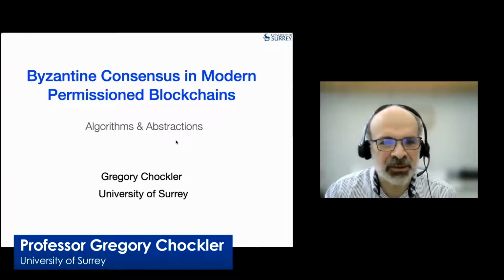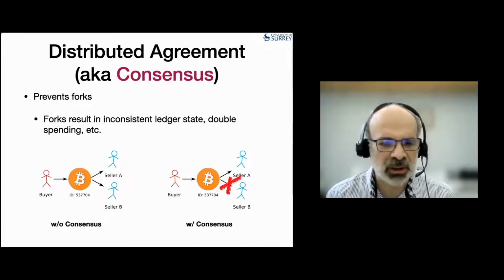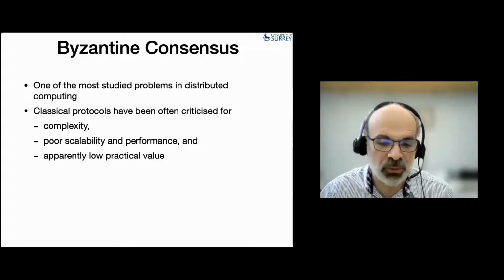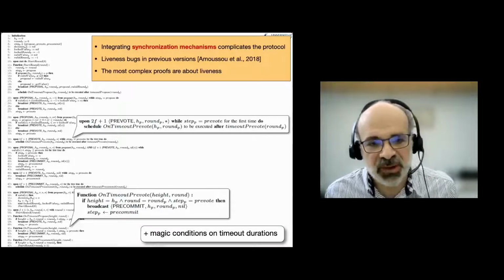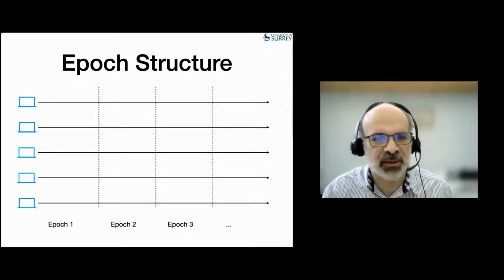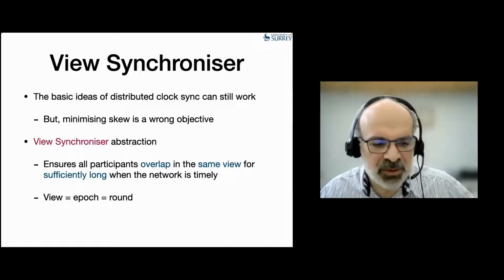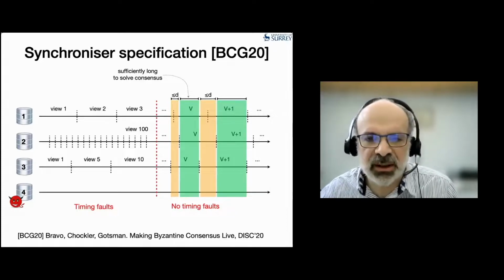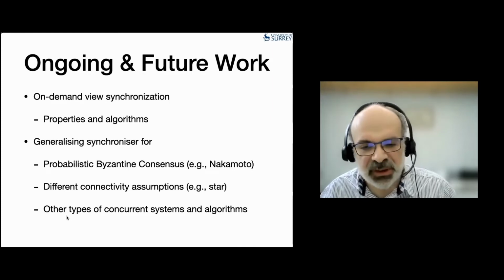Professor Gregory Chockler - Byzantine Consensus in Modern Permissioned Blockchains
2022 UK PhD Cyber Security Winter School: Talk
Professor Gregory Chockler - University of Surrey